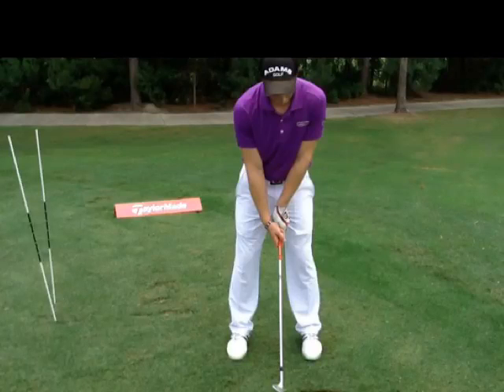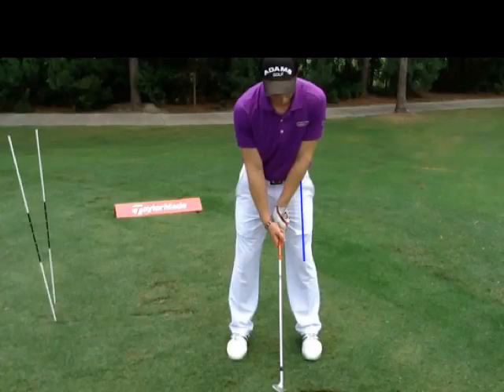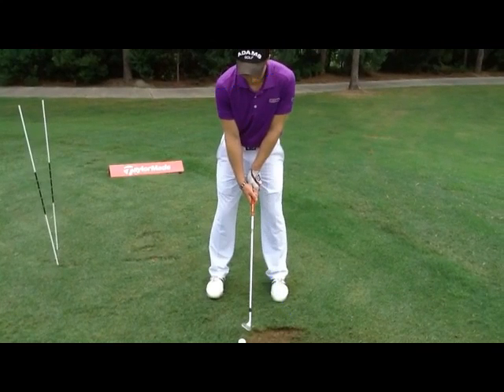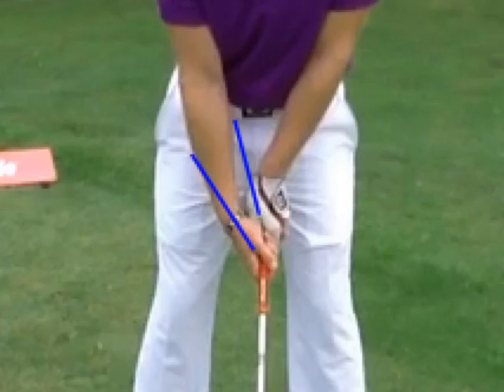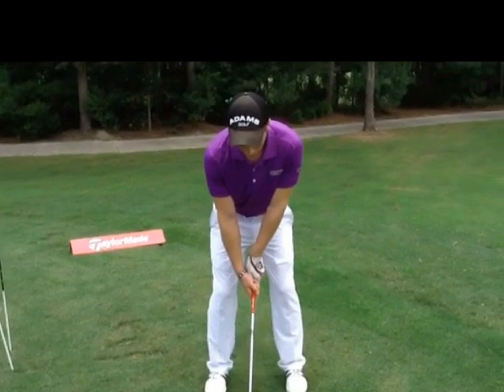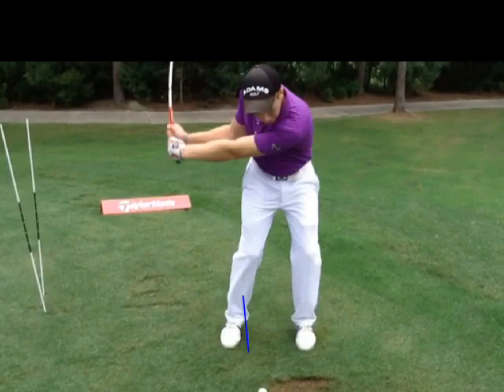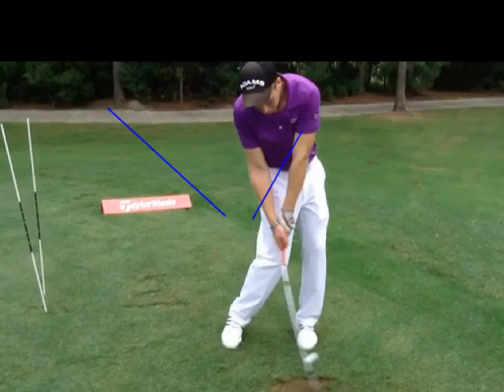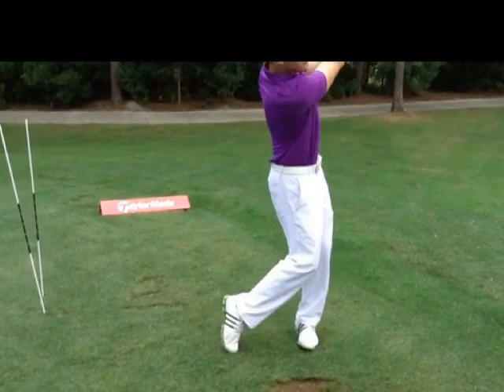Lesson: iPhone video